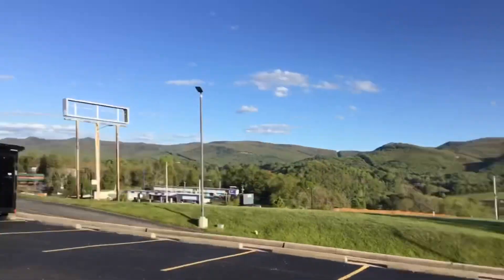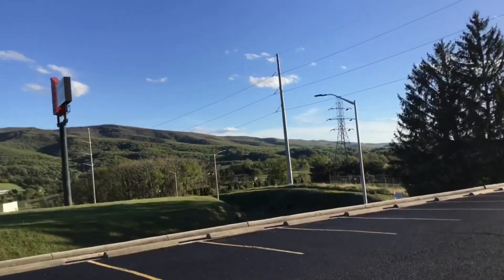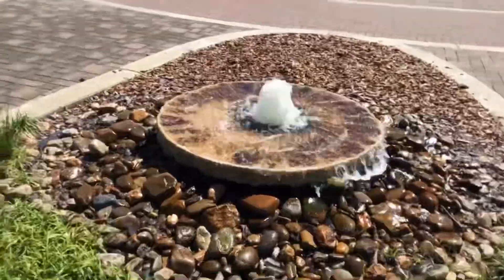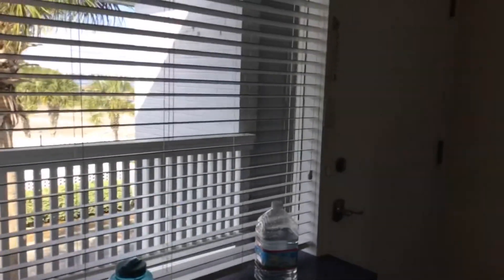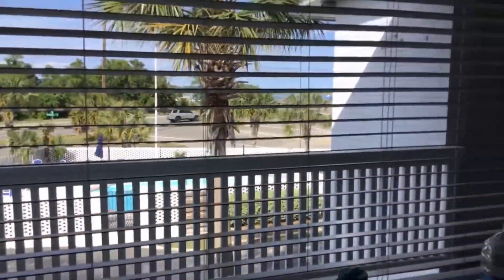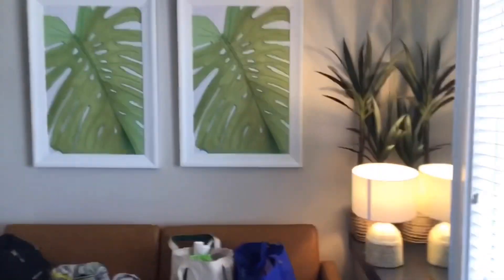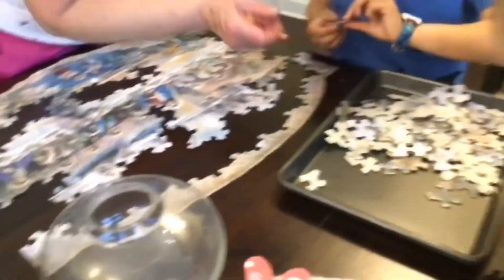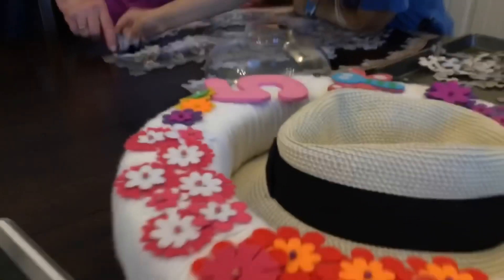Jody’s World 278 (Road Trip)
Road Trip To long car ride but fun